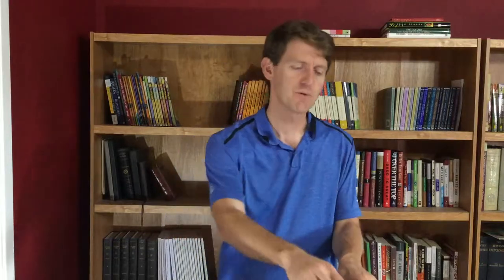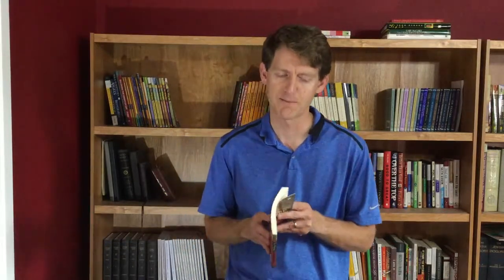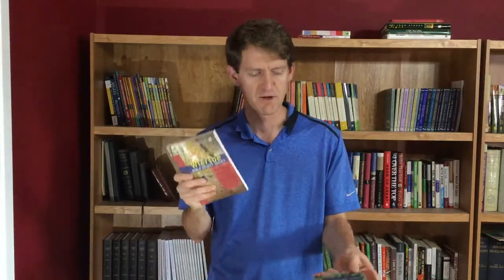How to Use the Wiersbe Bible Study Guide for Mark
WIERSBE INTROS
In this video I show you how to use the Warren Wiersbe Bible study guide for the book of

I. HOW THE GROUP USES THE WIERSBE BIBLE STUDY GUIDE ON

The Warren Wiersbe Bible Study Guides divide the book up into five sections.

-Getting Started: These two questions help the reader get engaged with the text and make some basic "observations" about what he or she sees in the passage.

-Going Deeper: These eight questions help the reader start to "interpret" what is being said through the commentary excerpts as well as other relevant passages in the Bible.

-Looking Inward: These two questions guide the reader to start to relate to what he or she has studied. It's laying a foundation for application.

-Going Forward: These two questions have the reader put on paper a few applications that he or she wants to make based on the study.

-Seeking Help: This last section encourages the reader to write down a prayer asking for the Holy Spirit to empower him or her to apply what has been learned.

II. HOW TO FORMAT A SMALL GROUP MEETING

-Unifying Question: At the beginning of the group start by asking everyone, "What did you learn or find interesting from the sermon last weekend?" This encourages everyone in your small group to actively be attending church.

-Read the Passage: If you know of someone in your group that is a good reader, ask him or her to read the passage assigned for that week aloud for everyone to hear.

-Walk Thru the Lesson: Lastly, walk the group through the questions. Keep them moving, keep track of time, and help them stay on topic. Your job is to facilitate, not teach.

III. A BRIEF INTRODUCTION TO THE BOOK OF MARK

AUTHOR: Mark, the companion of Peter.

AUDIENCE: A non-Jewish audience. See Mark 7:3-4; 14:12.

DATE: AD 55-65

OUTLINE:

-The Presentation of the Servant (Mark 1:1-13)
-The Servant's Ministry in Galilee (Mark 1:14-9:50)
-The Servant's Journey to Jerusalem (Mark 10)
-The Servant's Ministry in Jerusalem (Mark 11-16)

KEY VERSE: Mark 10:45

THEME: Jesus Christ the Servant.

Purchase the books I mentioned in the video:
- Mark: Be Diligent, (commentary)
- Mark: Serving Others as You Walk with the Master Servant, (Bible study)